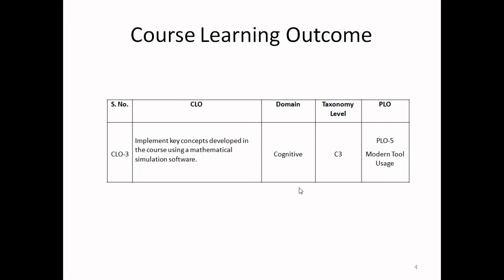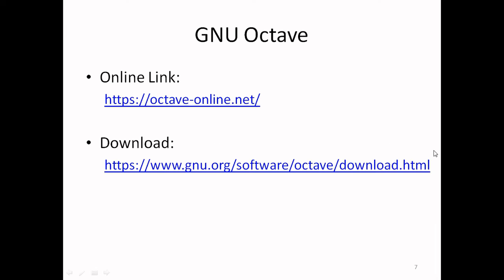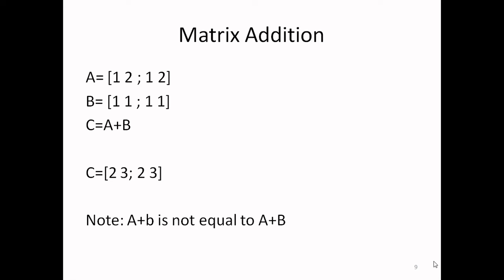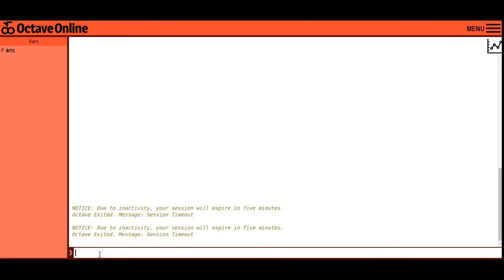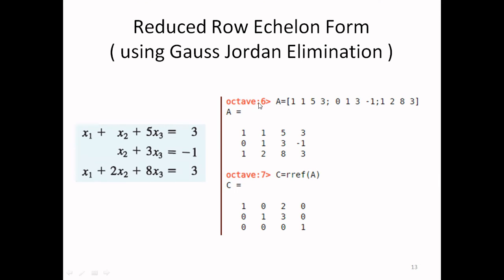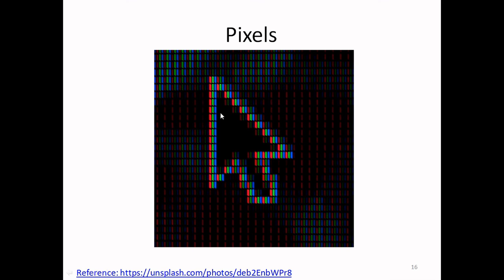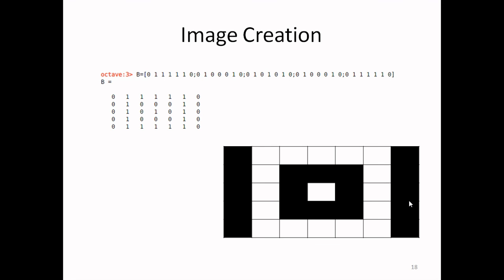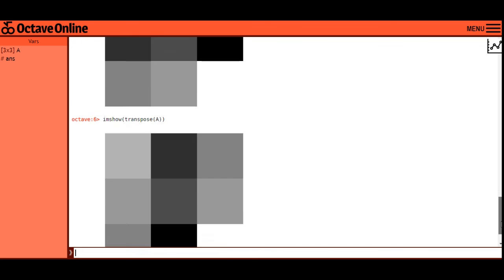Octave Tutorial on Basic Matrix Operations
Octave Tutorial on Basic Matrix Operations including
Multiplication
Transpose
Solving Linear Equations
Image Creation